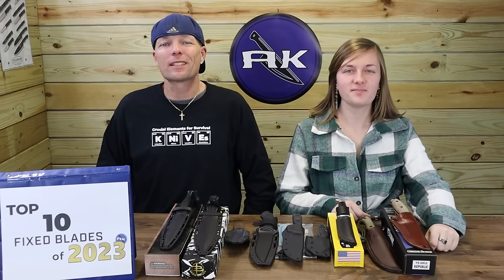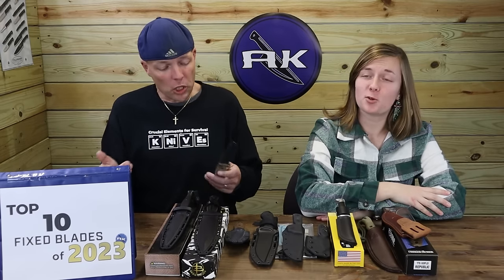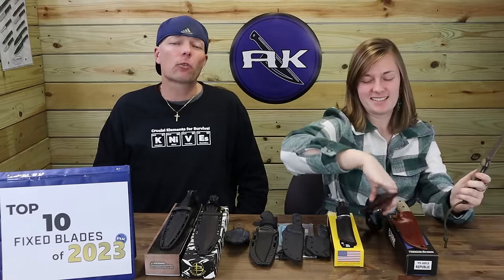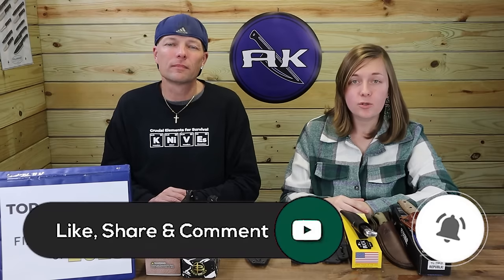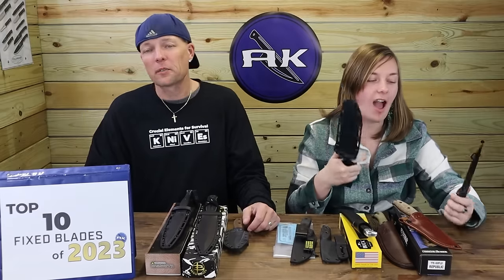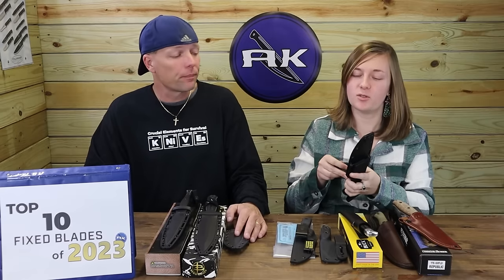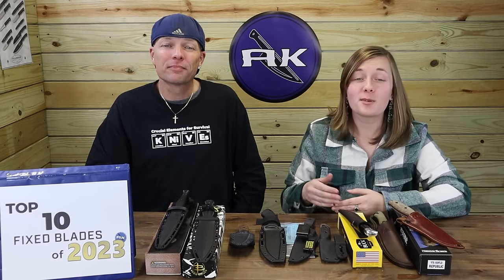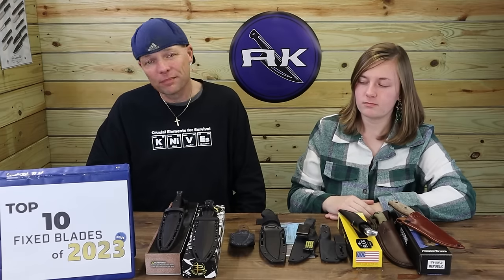Top 10 Fixed Blade Knives of 2023 | Atlantic Knife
Your wait is over. Our list for the Top 10 Fixed Blade Knives of 2023 is here. See which brands made the cut this year as Cee & Just Jul disclose their picks based on design, versatility, popularity, price and their personal tastes (of course). USA made fixed blades, double edged daggers, survival knives, everyday carry gear and more, all are represented on this list. Check out which blades had everyone's attention in 2023 and why, by watching AK Blade. EVERY. SINGLE. WEEK.

Make sure to become an AK Member. They reap all the rewards with first access to new knives, updates on restocked items, and entries for special giveaways/content.

00:00 – Intro
00:55 – #10 Cold Steel Republic
03:15 – #9 TOPS Spirit Hunter X3
06:18 – #8 Buck Brahma
09:16 – #7 Shed Knives US Tanto
12:05 – #6 TOPS Idaho Hunter
16:10 – TOPS Szabo Giveaway
17:02 – Atlantic Knife Holiday Deals
17:16 – #5 Spartan Blades Harsey
20:20 – #4 ESEE Sencillo
22:03 – #3 Begg Filoso Dagger
25:30 – #2 Spartan George Raider Dagger
29:00 – #1 SOG Bayonet BAR15T
32:57 – Outro, Credits & Bloopers